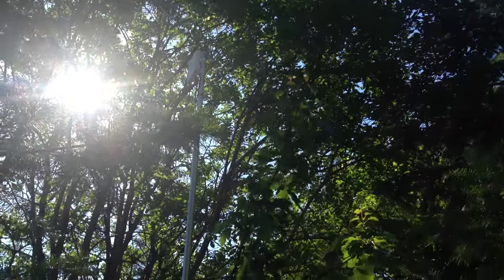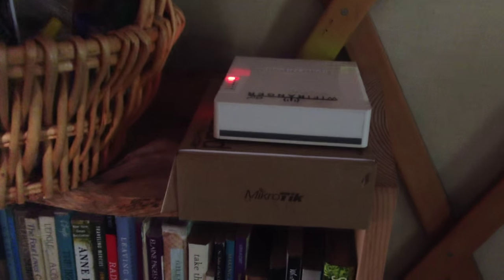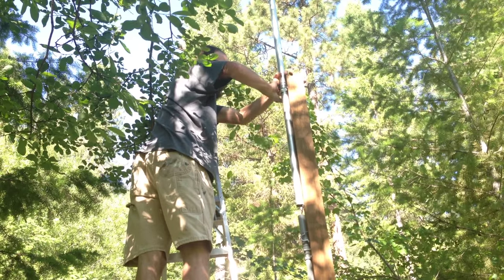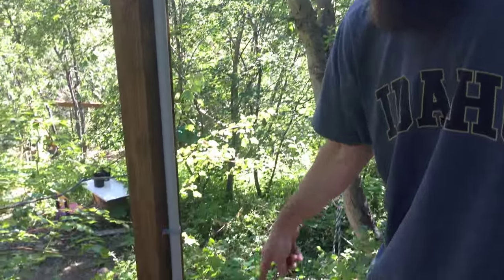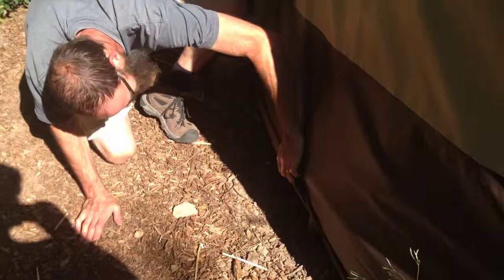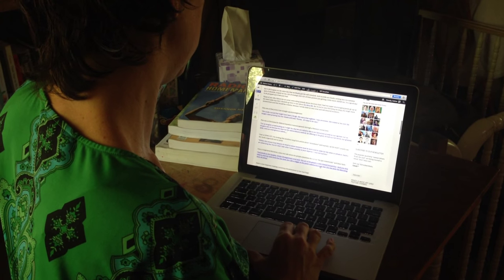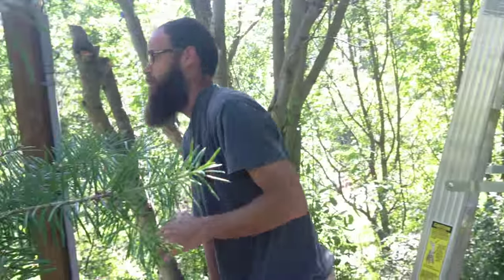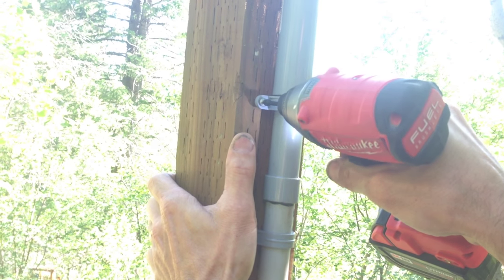Internet? Off the grid?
Nick and Esther on our second most frequently asked question. Is it possible to have Internet off the grid? And if so, how do we do it?

Also: Esther was struggling with dust/smoke/pollen allergies and asthma in the particular spring when this video was shot. We're happy to report that my health is much better now. Thanks for your concern.